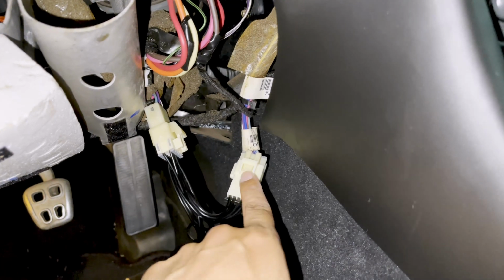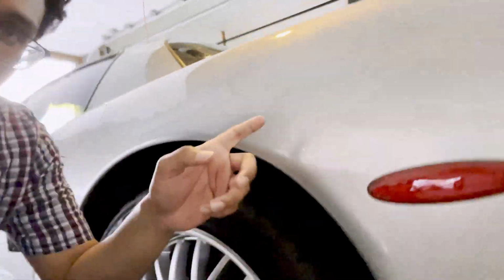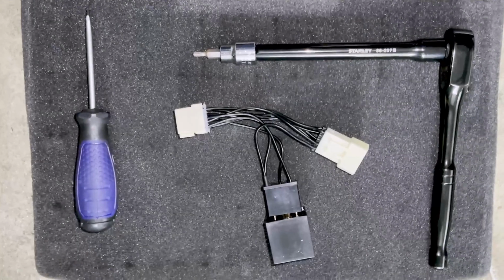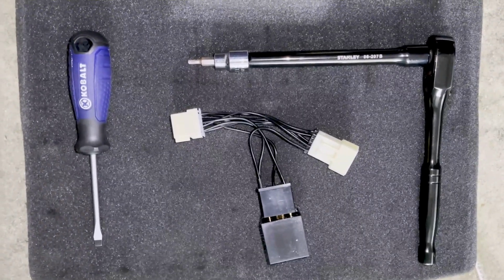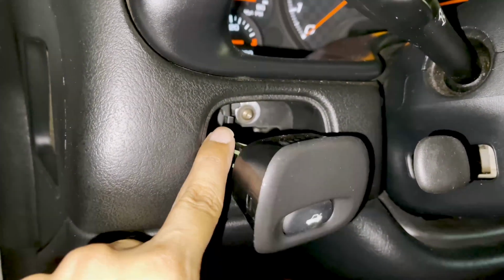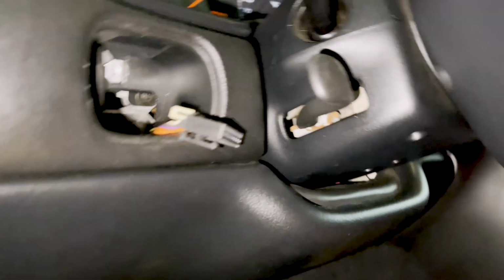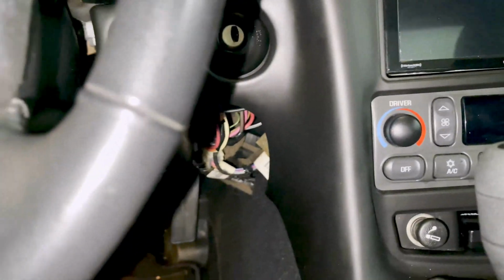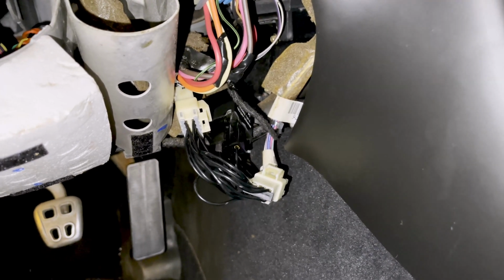How To Fix Hyperflash | C5 Z06 Hyperflash Harness Install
When you install LED lights in a car that previously had halogen light bulbs, you may have encountered a phenomenon known as hyper-flash. This issue has plagued my C5 Z06 for about a week or so and I decided to fix it and brought you along for the ride. Hopefully you learned something watching this. The goal is to hit 100 by the end of the year!